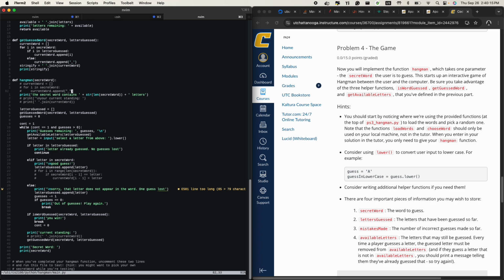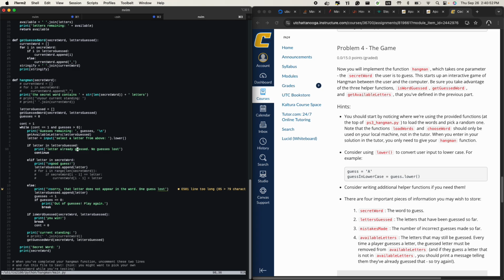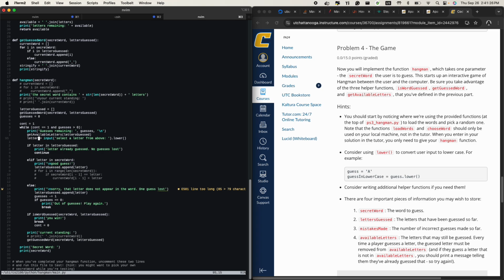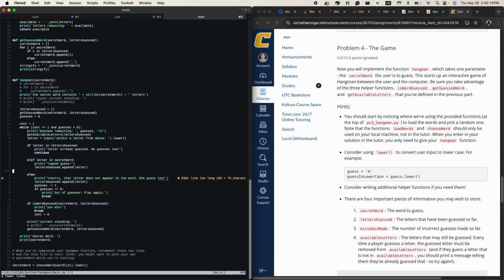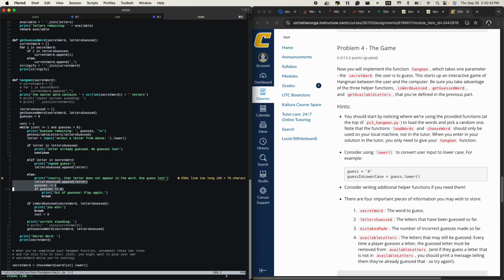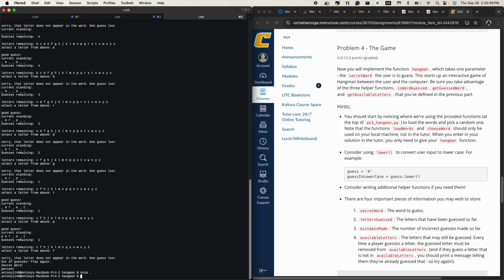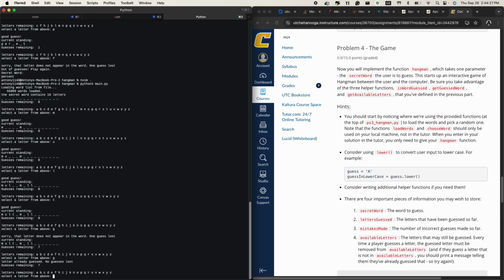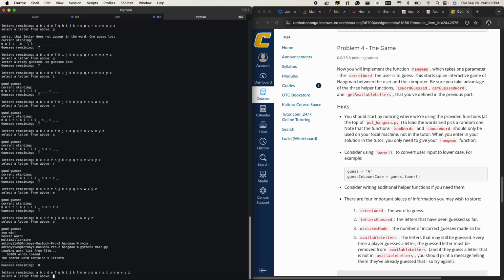CPSC2100 Problem Set 3-4